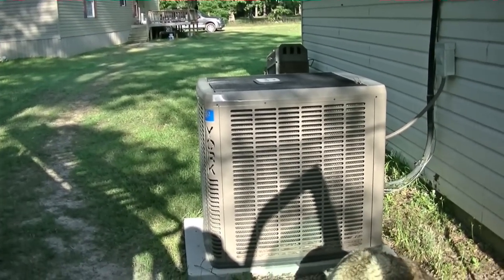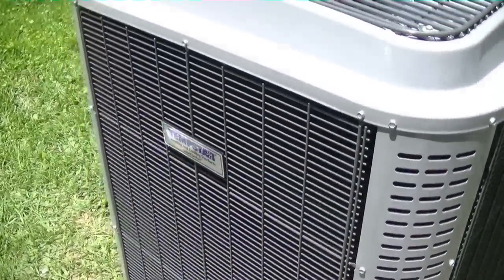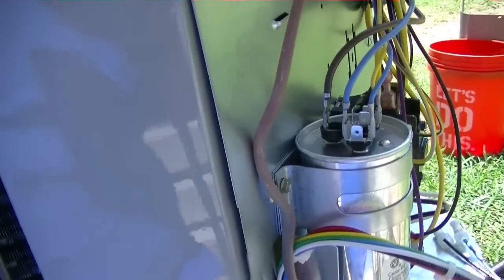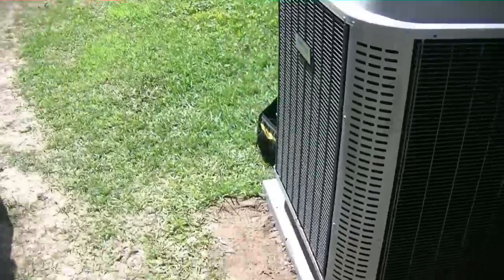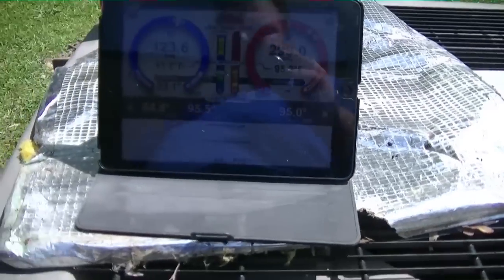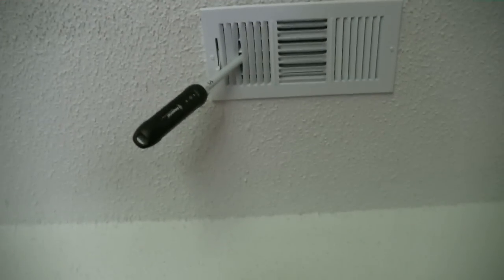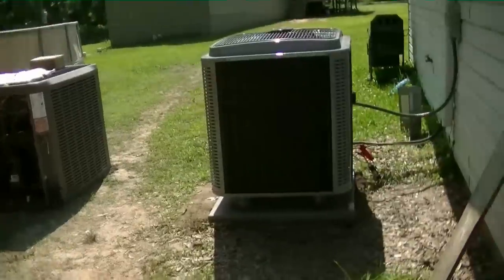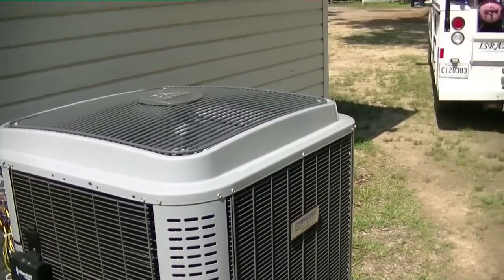HVAC Install: My Home System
Here i replace my home HVAC system